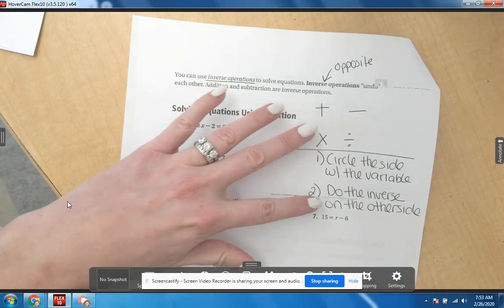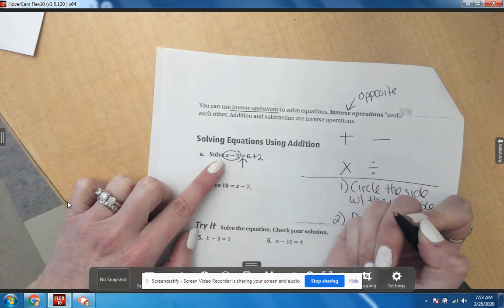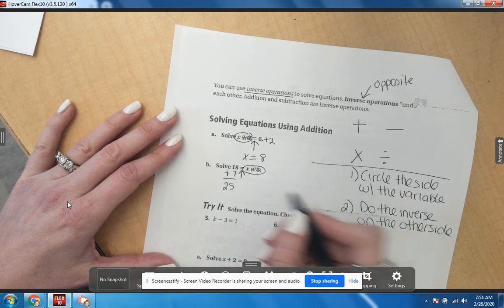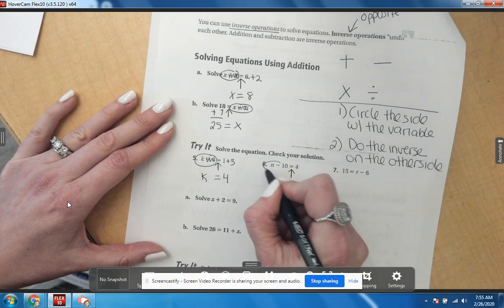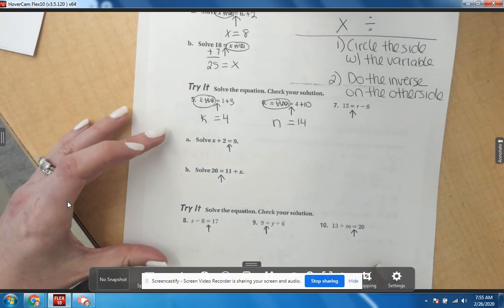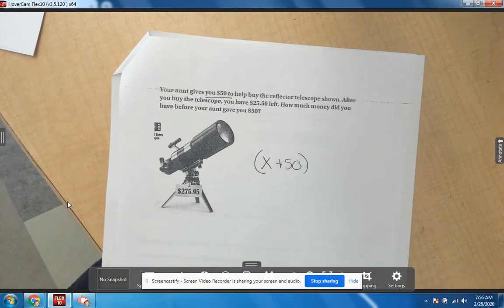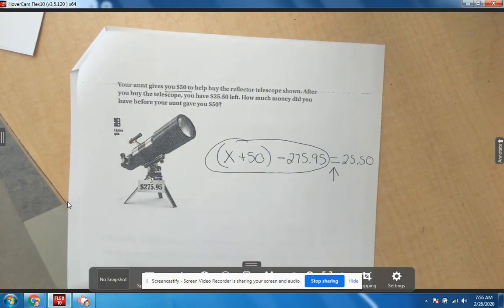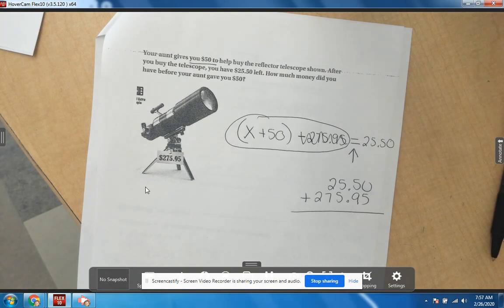one step equations video 2